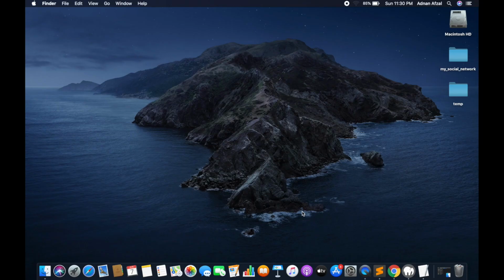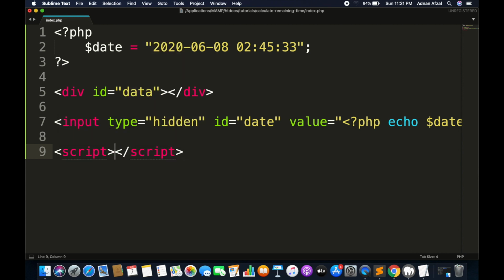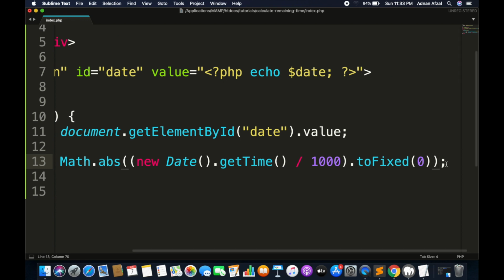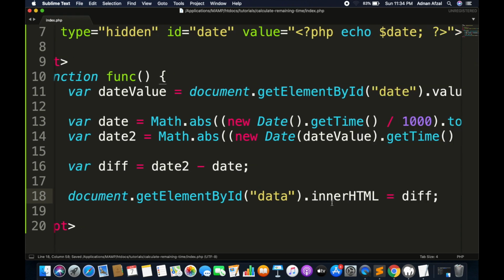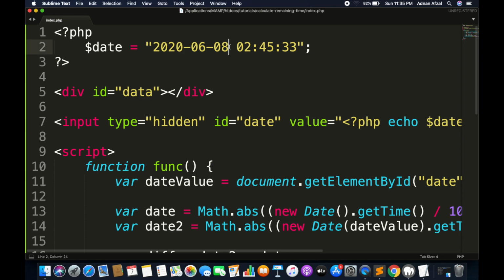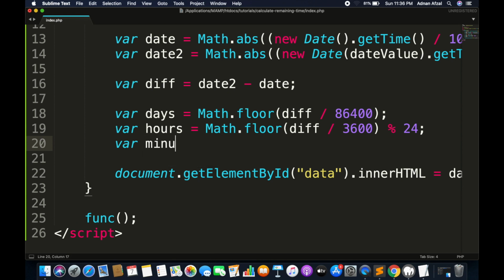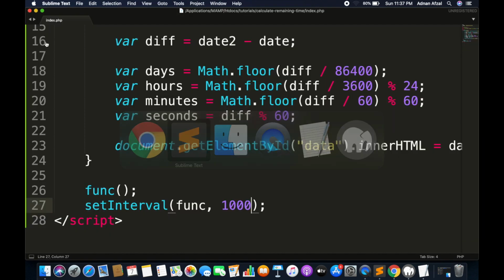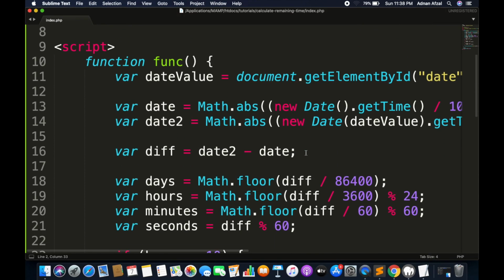Calculate remaining time in days, hours, minutes and seconds - Javascript, PHP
In this tutorial, we will learn to calculate the time remaining till future date in days, hours, minutes and seconds. Either you are receiving values in PHP variable from MySQL database, or you are calling an AJAX request, this tutorial will help you in both situations. We will also display the hours, minutes and seconds in leading zeroes. So you will not see time as "7:9:3" but you will see that as "07:09:03" using leading zeroes. You will also learn to get the PHP variable value in Javascript by following this tutorial.

We already uploaded 1 more tutorial on creating a countdown timer using libraries. If you are comfortable to use third party libraries in your project, you can follow our tutorial on that as well: